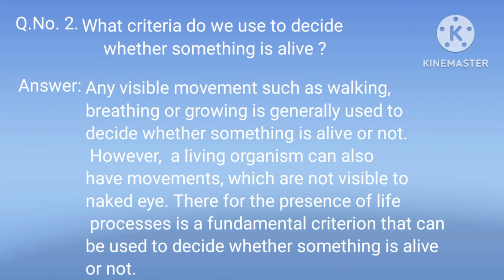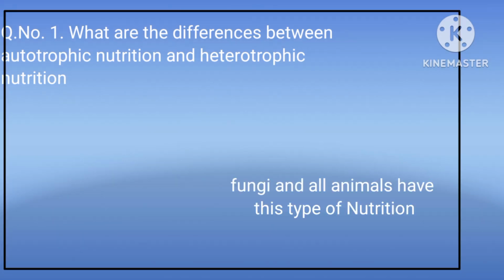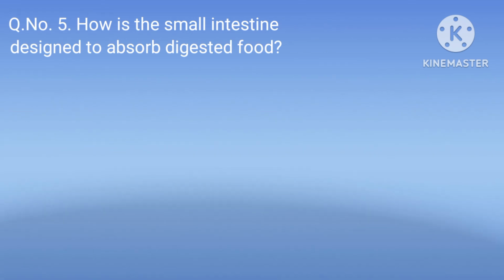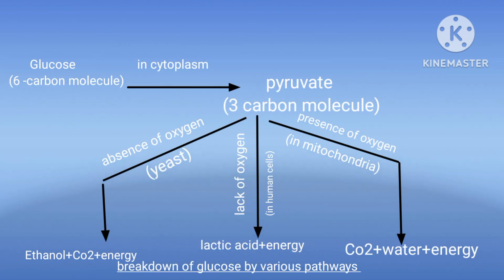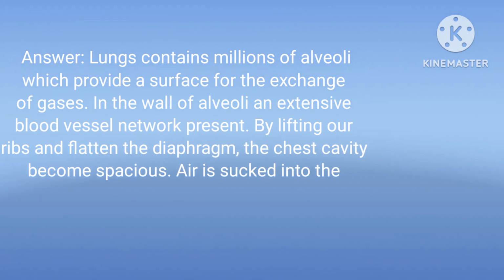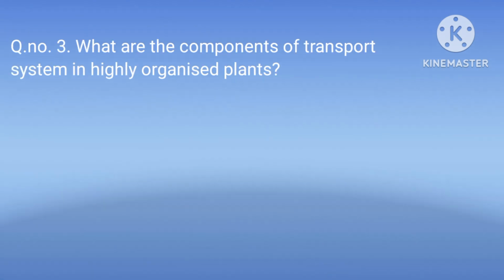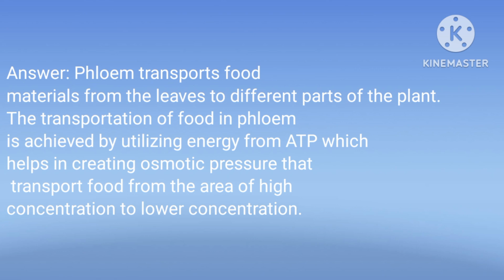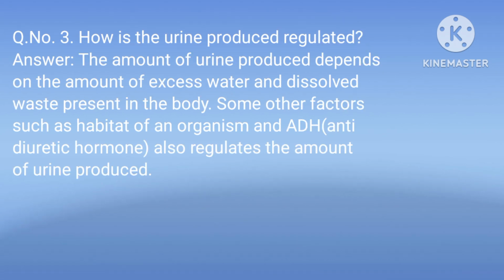LIFE PROCESSES INTEXT QUESTION SOLUTIONS CLASS X SCIENCE CHAPTER 6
Class X Science Chapter 6
Life processes/intext Question Answer